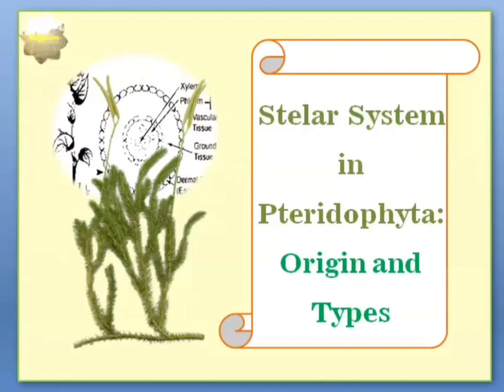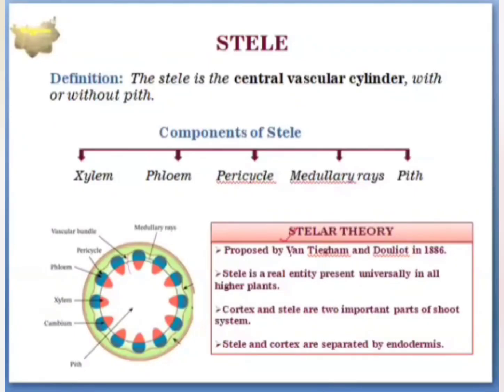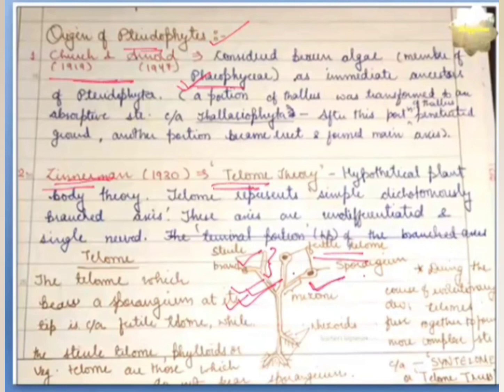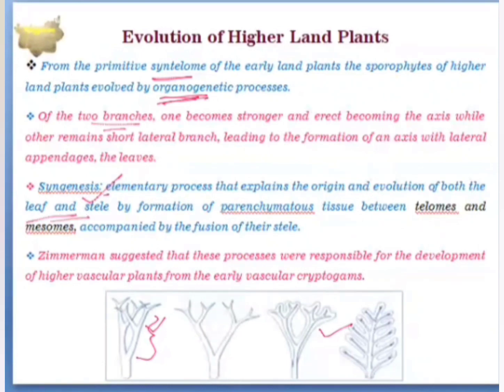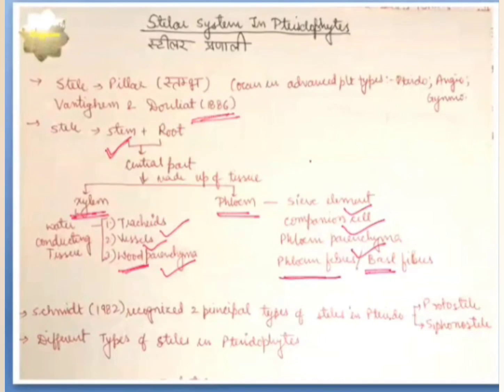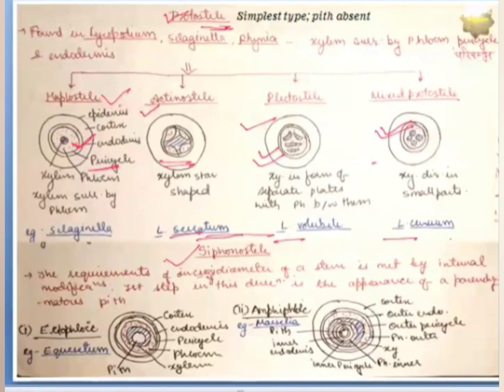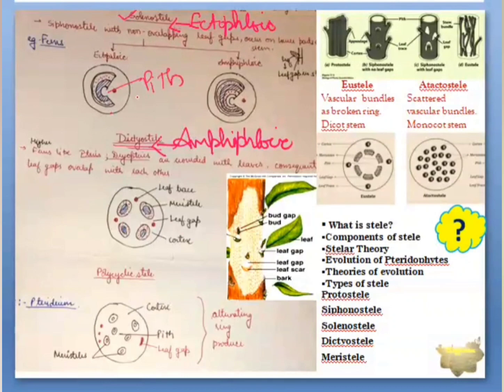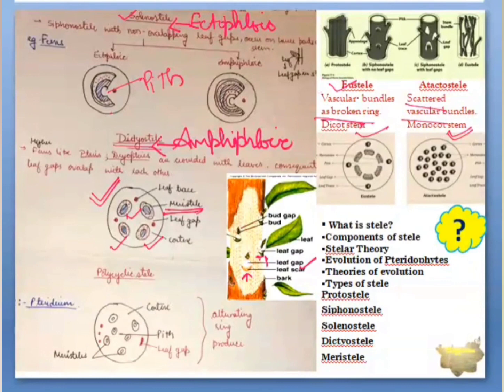Stelar System in Pteridophytes (with notes)